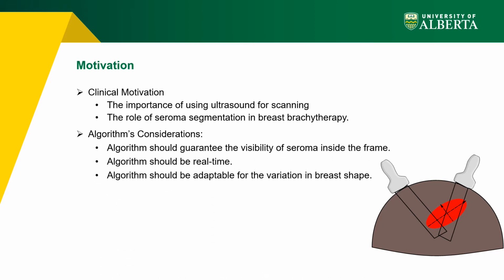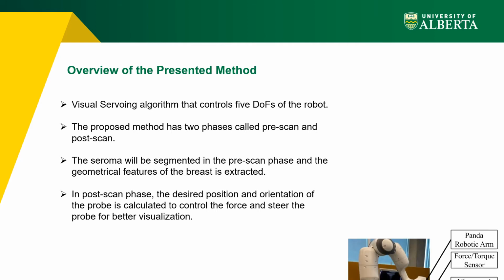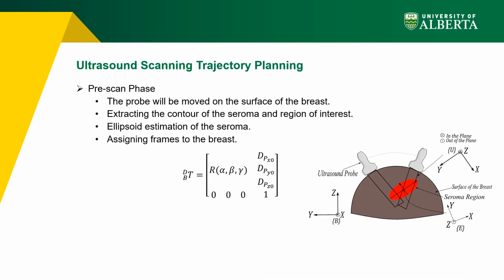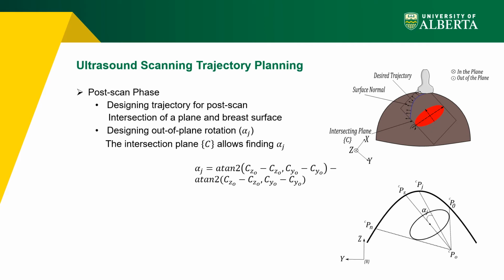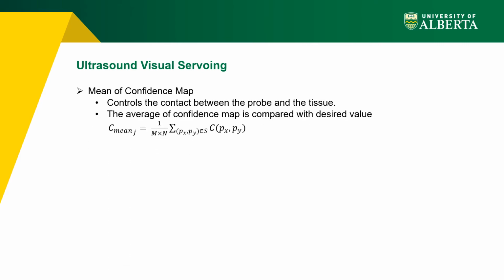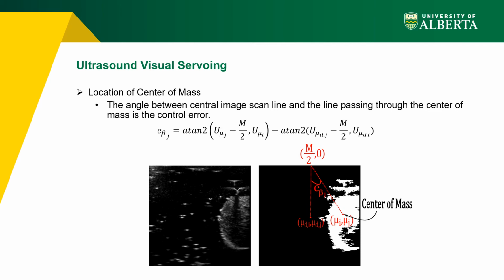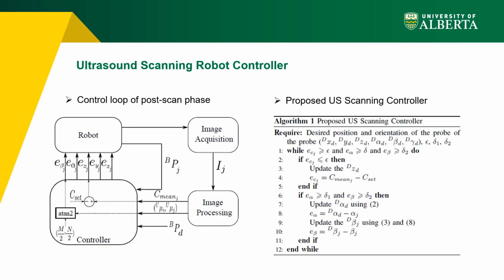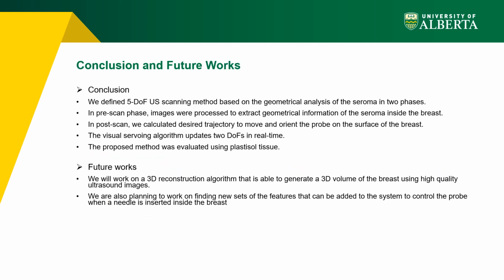Robot-assisted Breast Ultrasound Scanning Using Geometrical Analysis and Image Segmentation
In this work, we propose a robotic ultrasound imaging method that scans the breast in two separate phases to acquire high-quality ultrasound images. Our proposed system controls five Degrees of Freedom (DoFs) of the robot that hold an ultrasound probe to perform precise scanning. This system finds the desired trajectory based on geometrical analysis of the target inside the breast in a pre-scan phase and uses this information to control the probe in a post-scan phase. The proposed method updates the desired values of rotational and translational movement of the probe in the post-scan by calculating the center of mass of segmented target in each acquired frame and the average of image confidence map. The proposed method has been tested experimentally on a plastisol phantom. Given a specific trajectory, the position and orientation of the probe have been controlled at each point of the trajectory. The experiments' result shows us that our proposed visual servoing algorithm successfully controls the probe to look at target tissue and is fast enough for use in a robotic control loop.

See our lab website for more details and a copy of the paper (go to Publications).